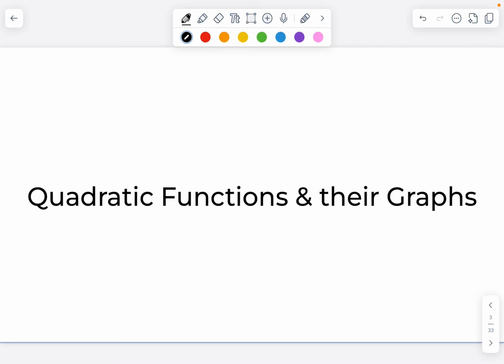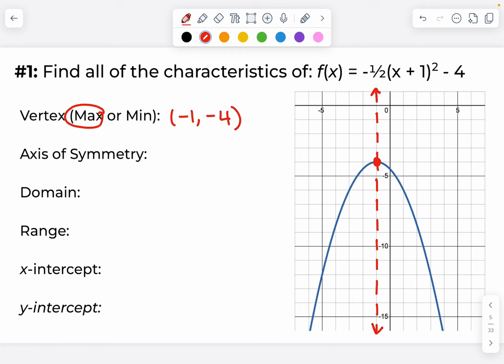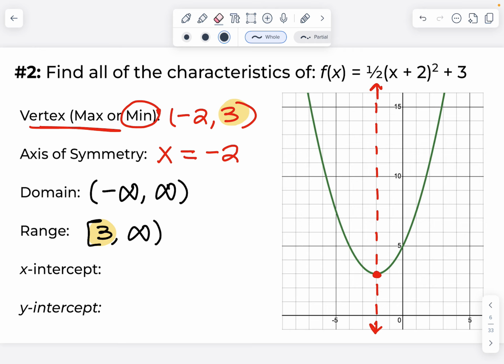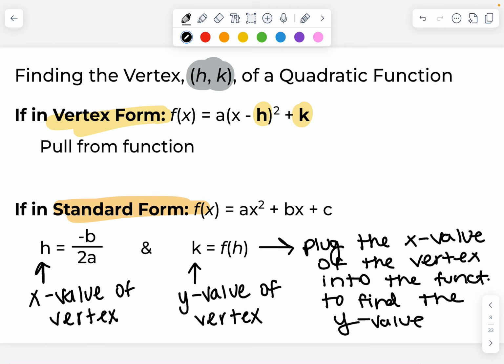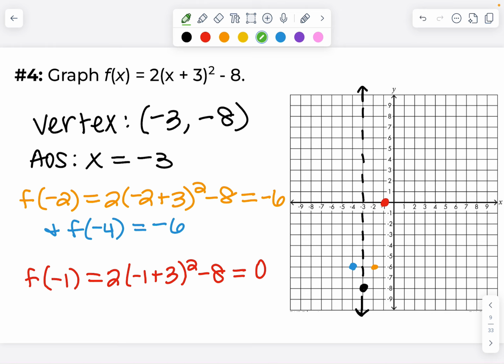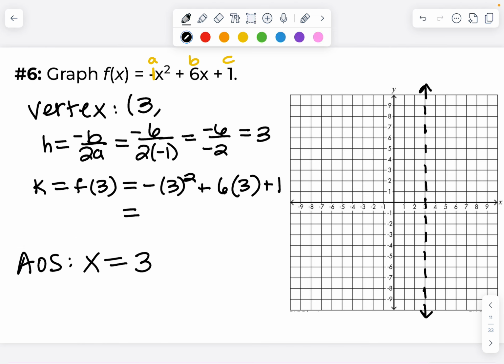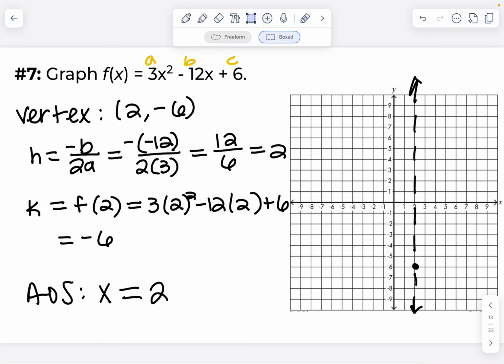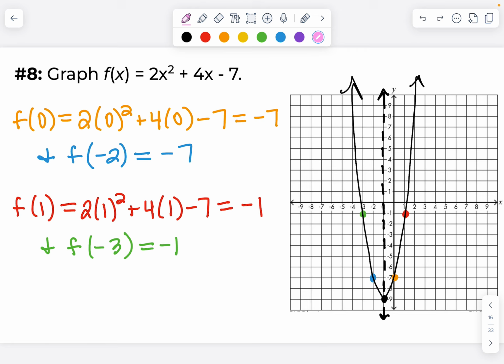Quadratic Functions & their Graphs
Finding characteristics of quadratic functions from their graphs. As well as graphing quadratics in vertex and standard form.